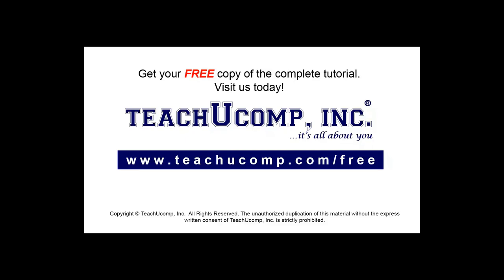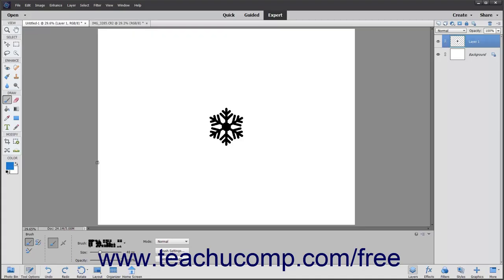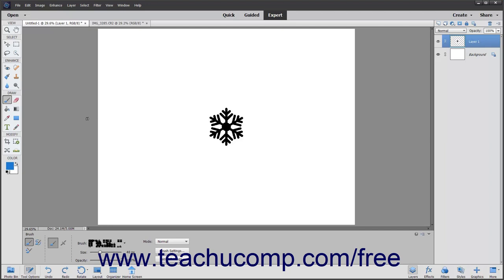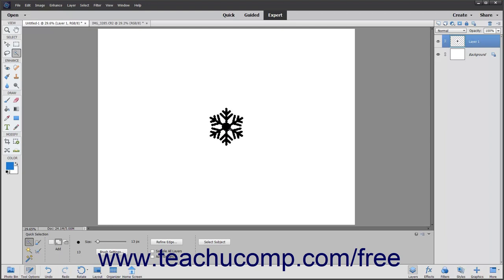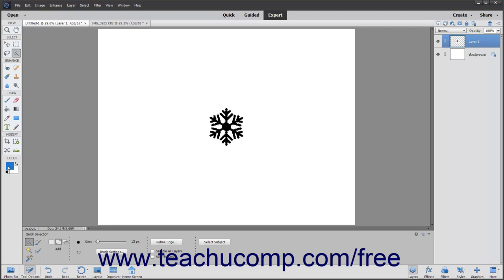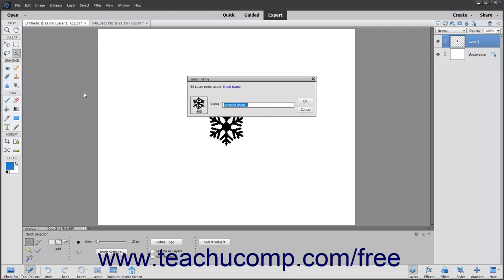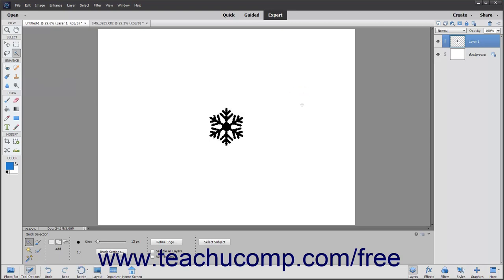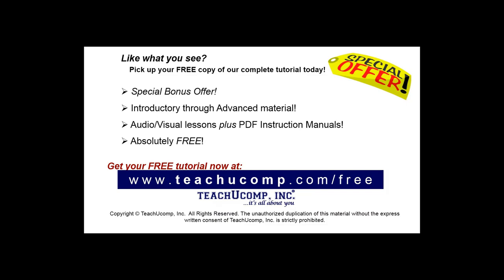Learn How to Create Brush Tips from Selections in Adobe Photoshop Elements 2022: A Training Tutorial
Learn how to create brush tips from selections in Photoshop Elements 2022 A clip from Mastering Photoshop Elements Made Easy.